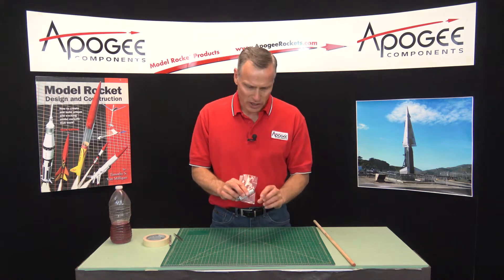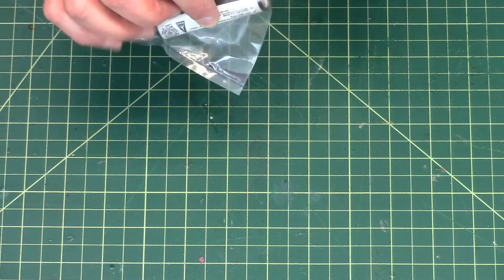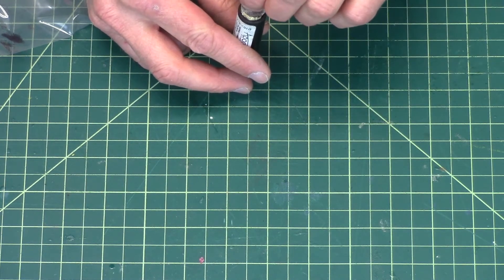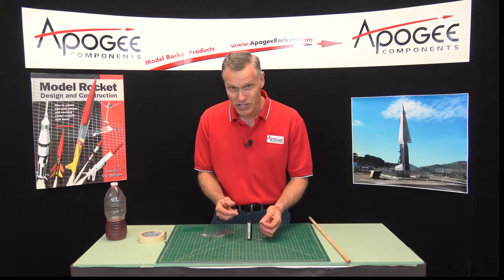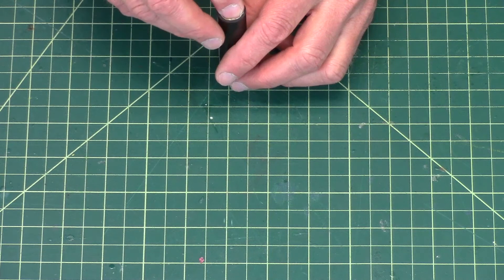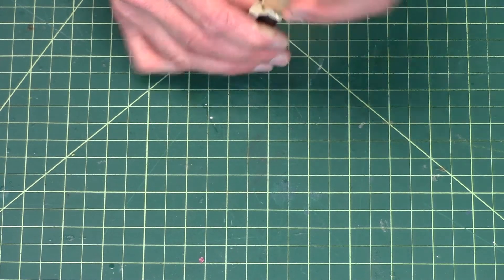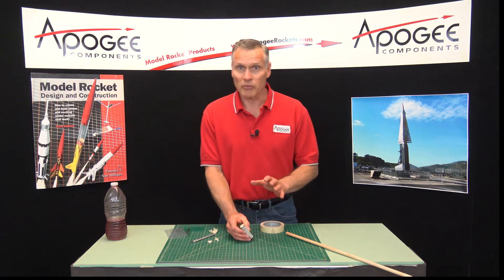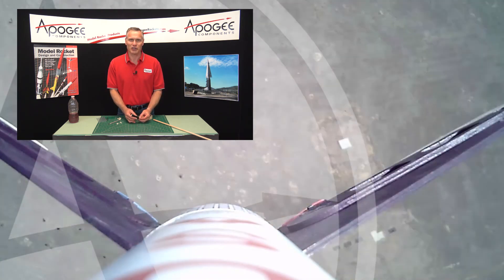Reinstalling the loose ejection charge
If you get a composite rocket motor and the package has loose black powder in it, don't panic!

In this video, you'll see how to remove the paper cap from on the forward end of the rocket engine, and pour the black powder back into the "well" on the top. You'll also see how to secure the cap so the ejection charge doesn't leak out again.

It is common for some small amount of black powder to leak out of the motor during transit. The jostling of the package shakes the cap loose, and the powder can escape into the packaging. It is not an emergency, and the motor is okay. You just have to pour the powder back in. It's really easy to do, and you'll see exactly how in this video.